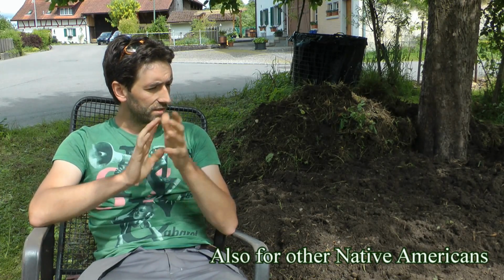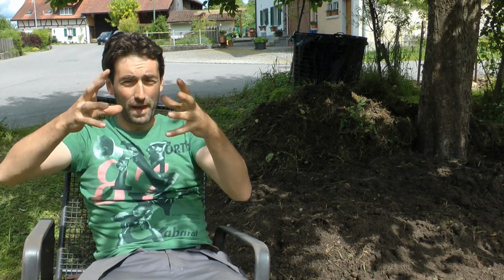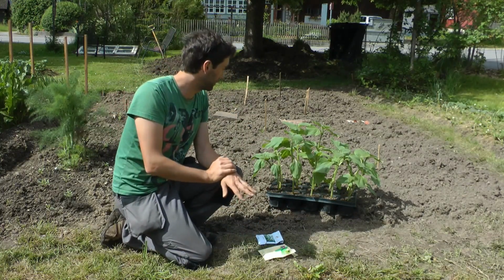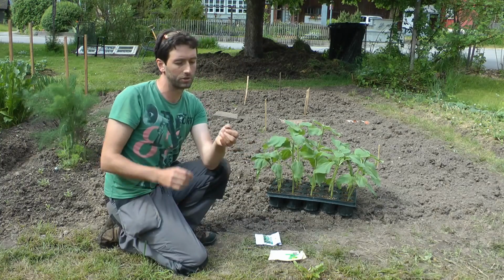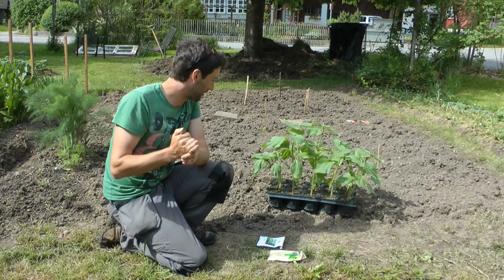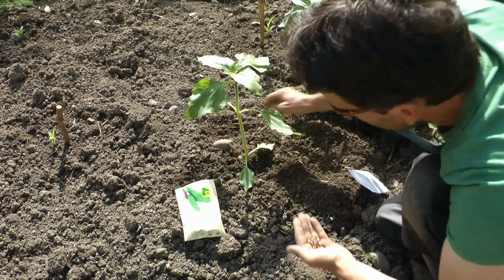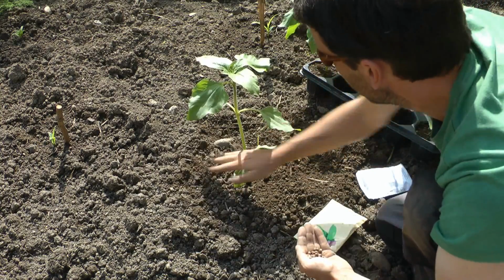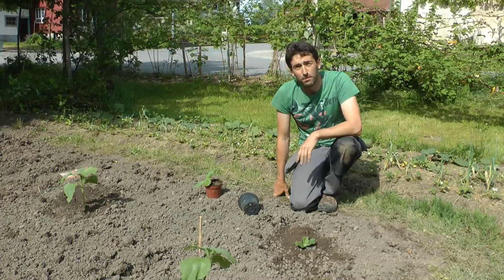Milpa system - Grow The Three Sisters extended method / Adding 3 more sisters to this method